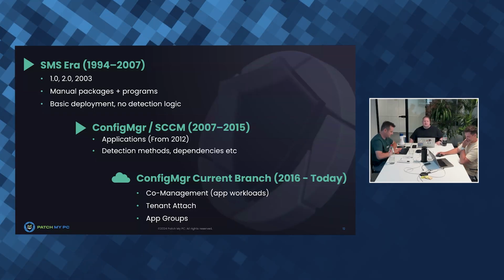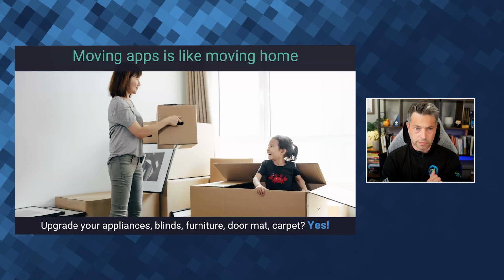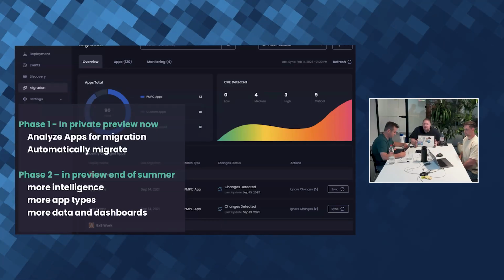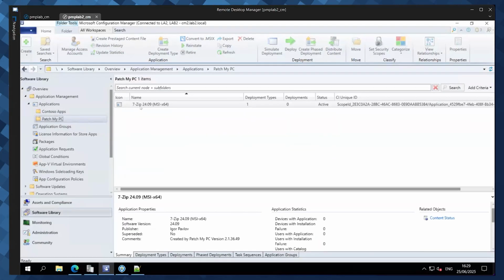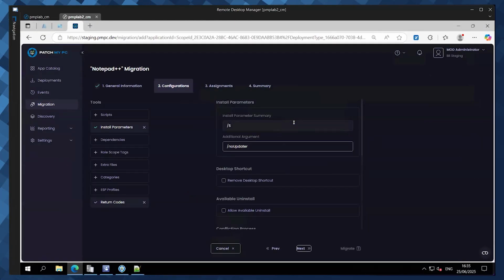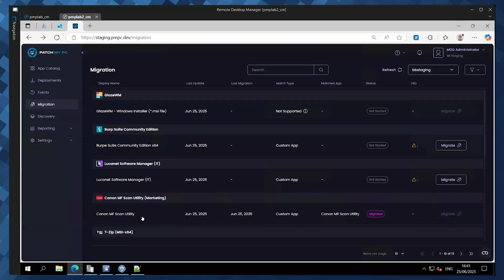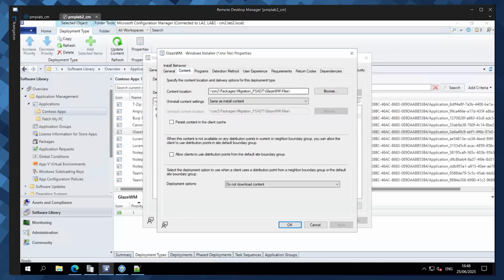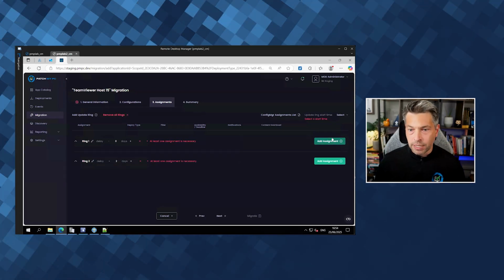From ConfigMgr to Intune Without Rebuilding: App Migration Made Easy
Ready to move from ConfigMgr (SCCM) to Microsoft Intune without the manual headache?
In this webinar, we unveil Patch My PC’s new ConfigMgr to Intune App Migration tool — designed to help you migrate apps in minutes, not months.

Whether you're managing thousands of legacy applications or looking to simplify co-management, this tool helps you automate migration, preserve custom install logic, and avoid rebuilding apps from scratch.

What you’ll learn:
How to migrate ConfigMgr apps to Intune with zero rebuilds.
Why traditional lift-and-shift migrations often fail
The difference between catalog-matched and custom app migration
How Patch My PC preserves install commands, detection rules, icons, and more
Handling PSADT, complex detection logic, and conflicting processes
Real-time demo of migrating apps from ConfigMgr to Intune